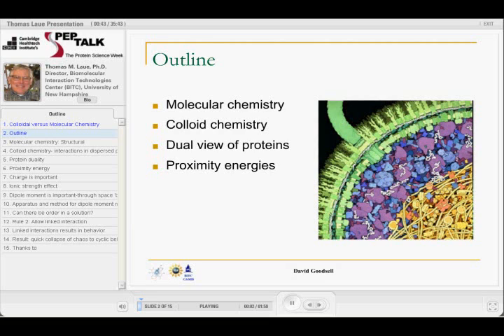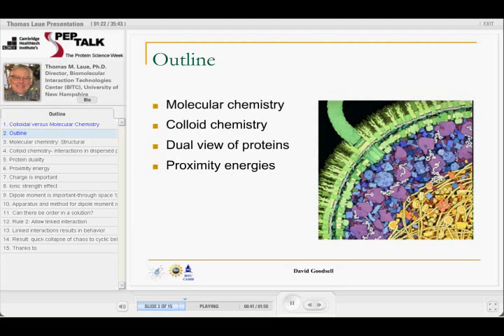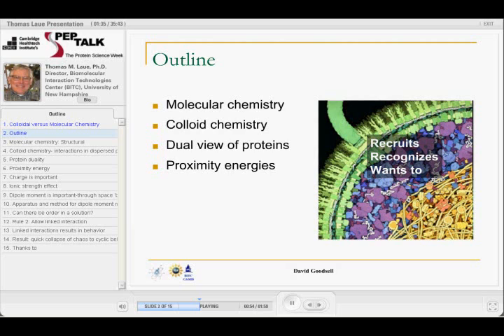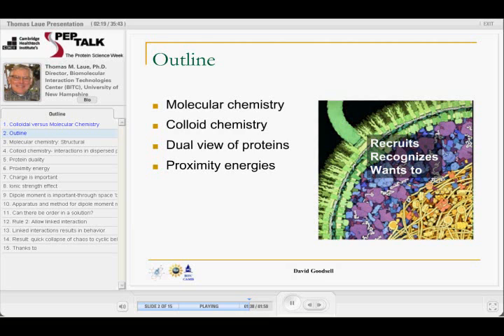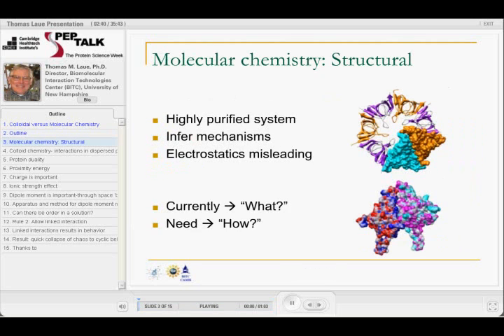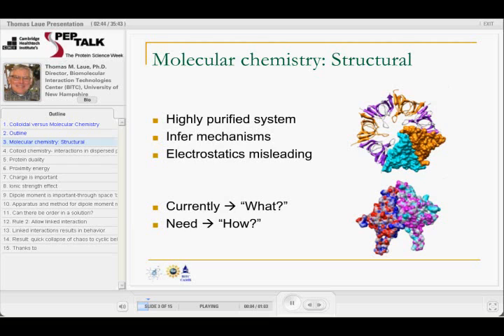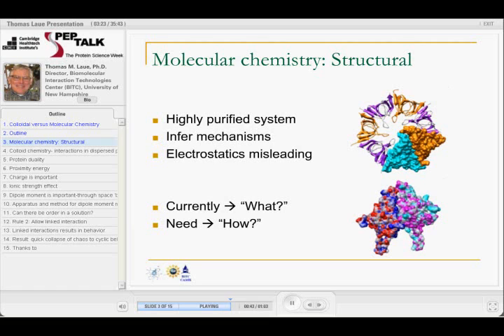Rational Design of Protein Solutions